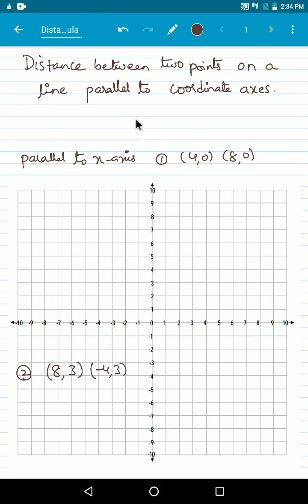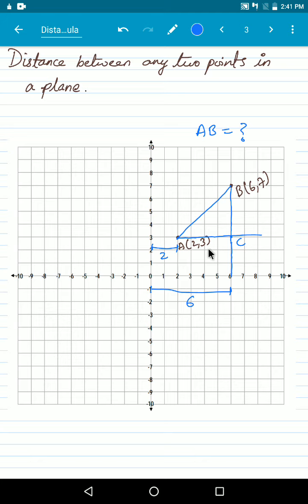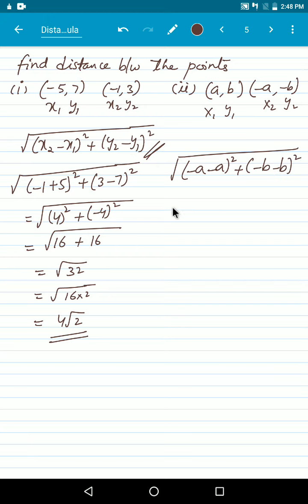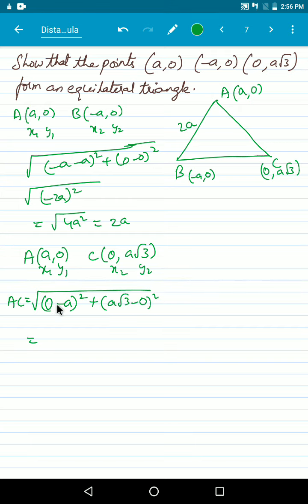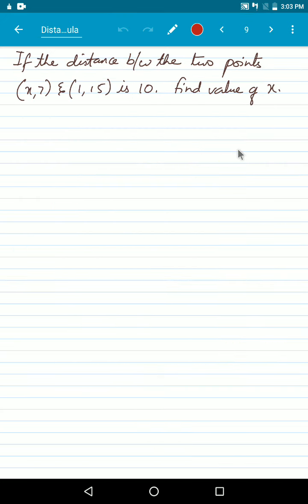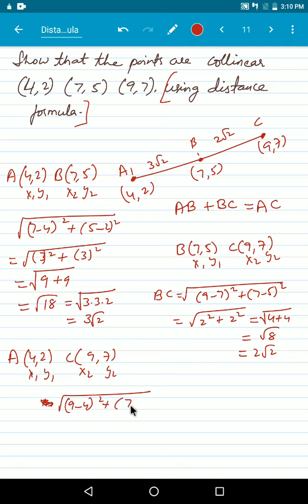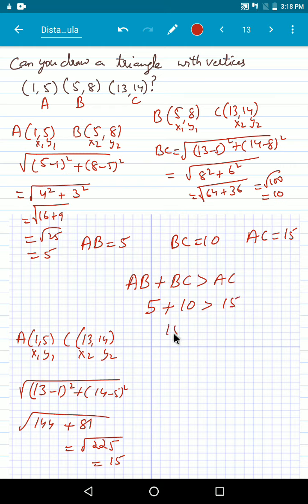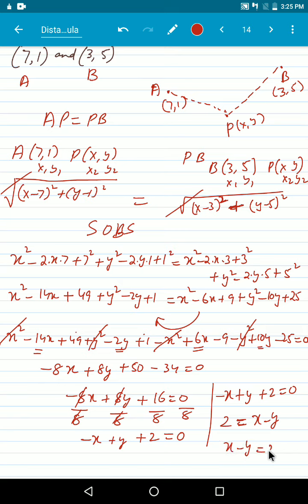Coordinate geometry, distance between two points. All the problems related to distance concept